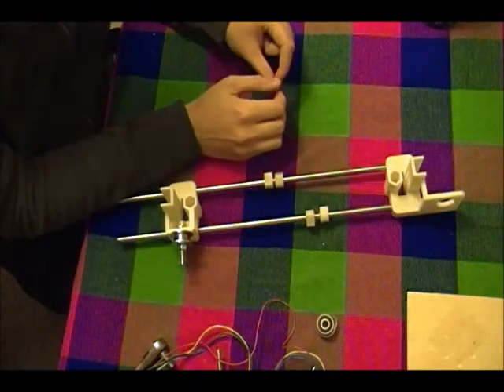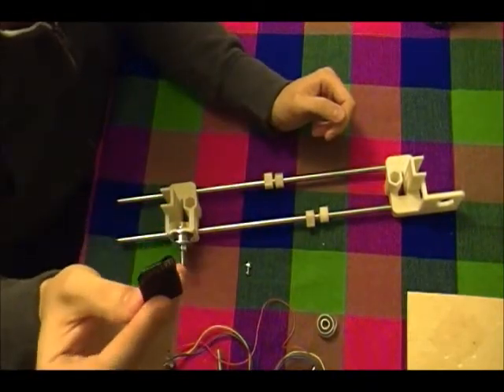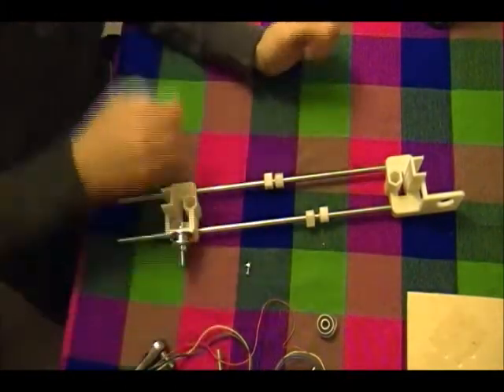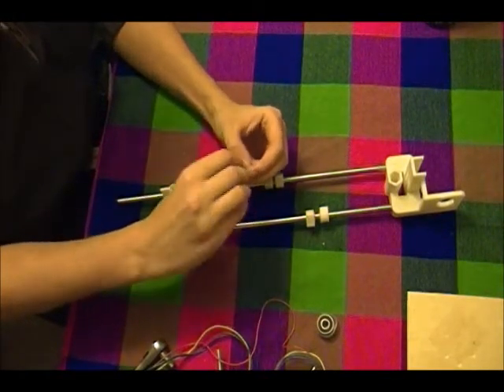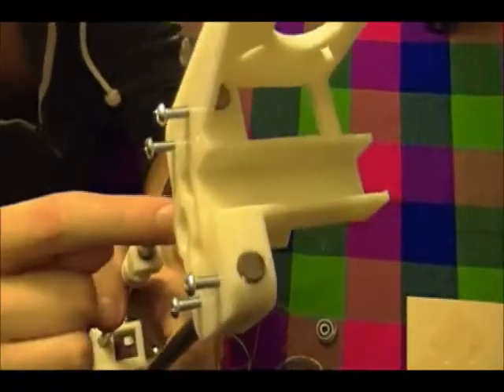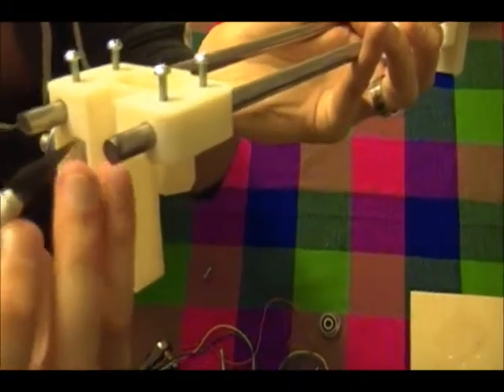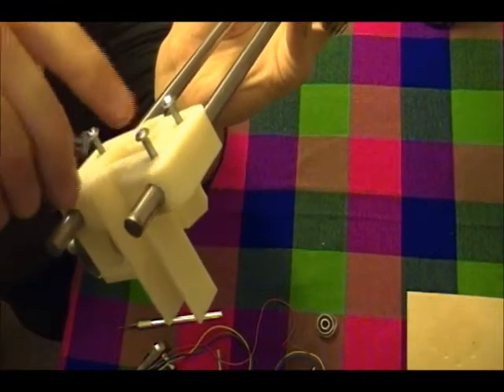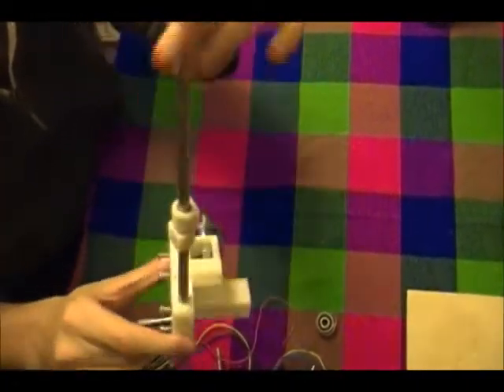Prusa reprap build Part 7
Thumbs up for pretty background!